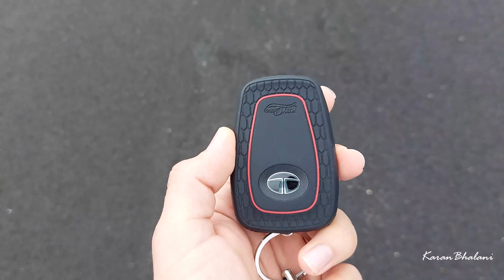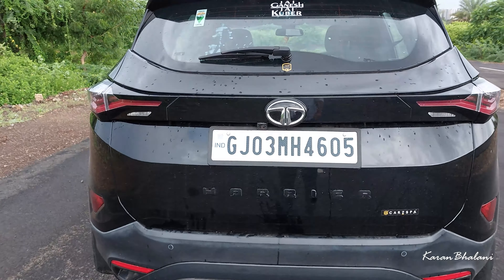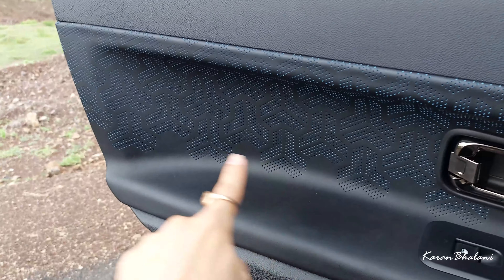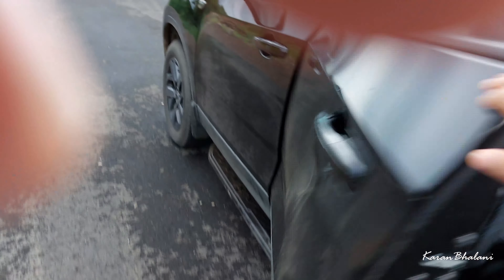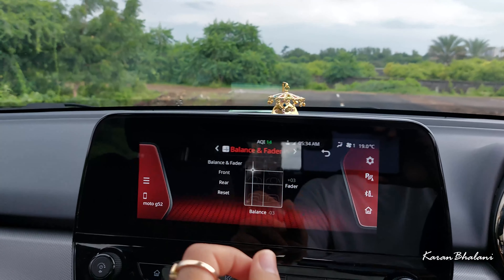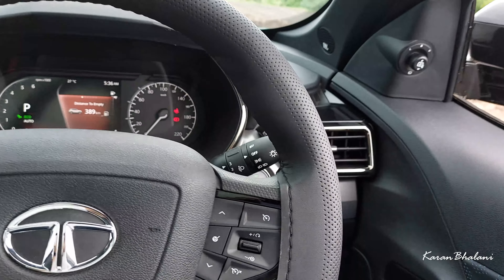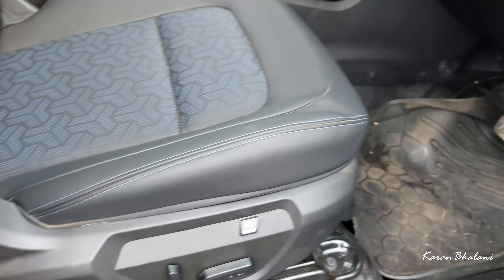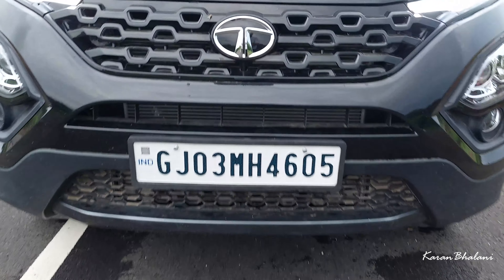Tata Harrier Dark Edition | India's most loved SUV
Hey Guys. Welcome to the channel. We take a deep dive into the Tata Harrier and see why it's India's Favourite SUV.
Audio Credits :
Lofi in the Bank - Brentin Davis